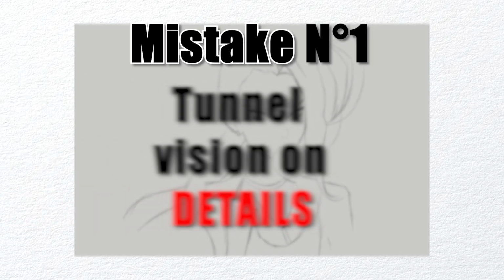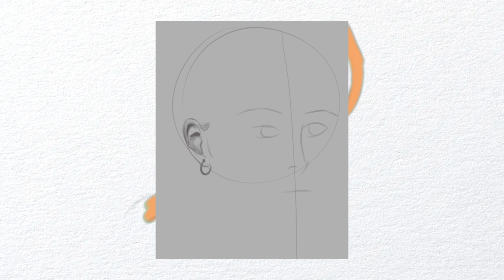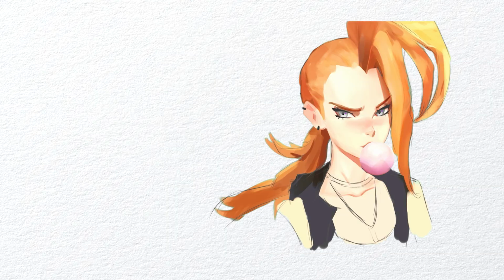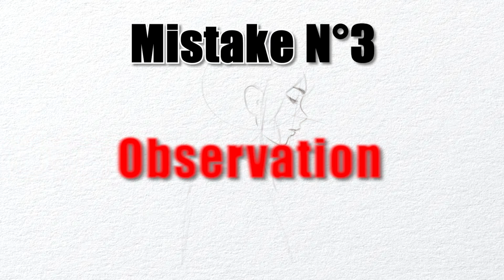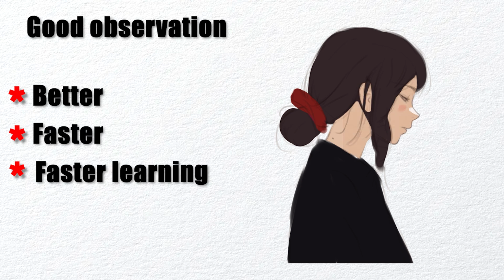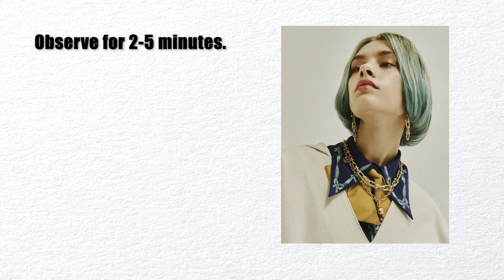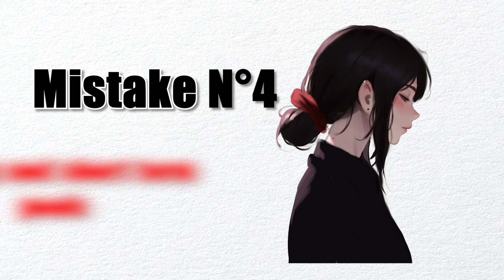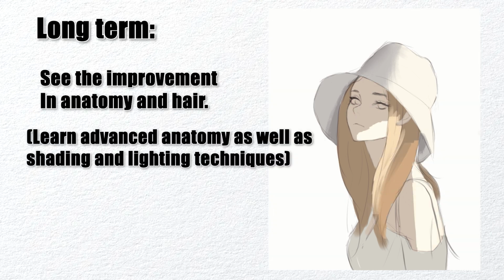4 Beginner Artists Mistakes YOU Are STILL Making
Whatever your goal for art is, I want you to know that you got this :)
-Socials:
BGM
Blue Sirens   Fall Break